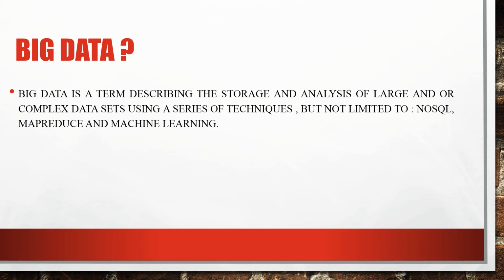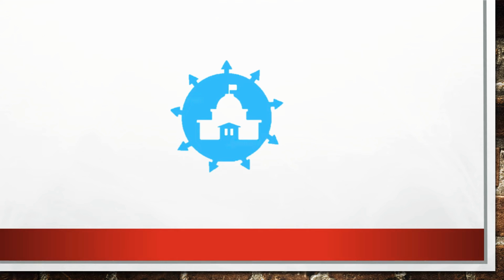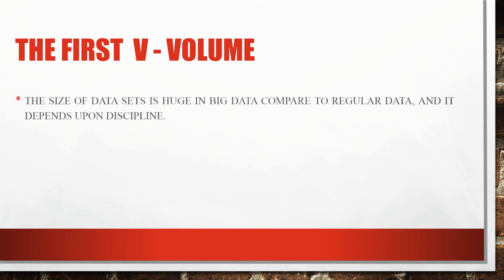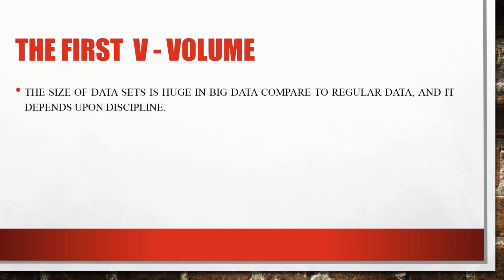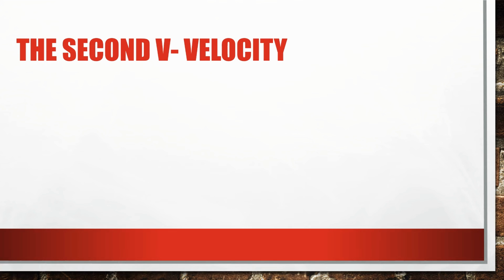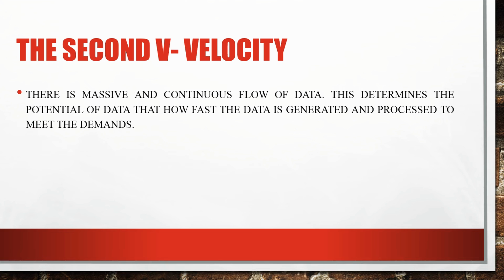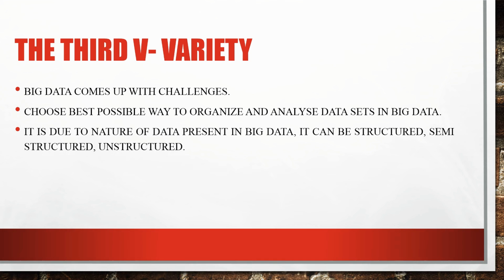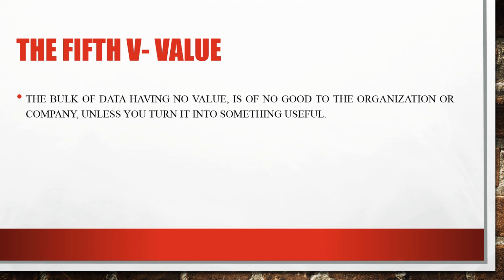5 V'S of Big Data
This video is generally for understanding the core concept about 5 V's of Big Data.